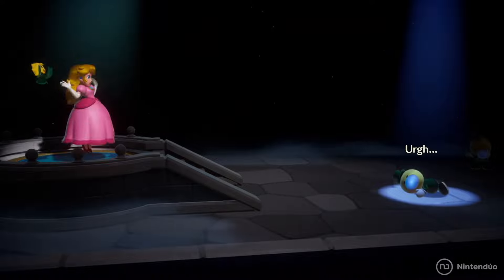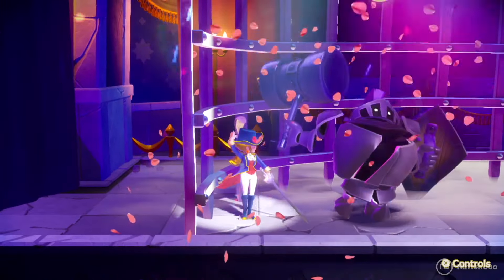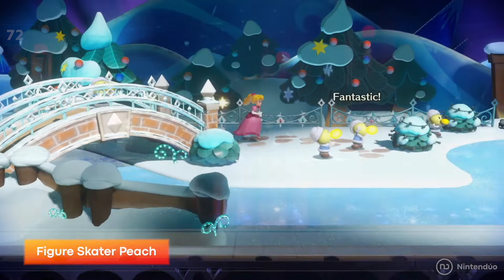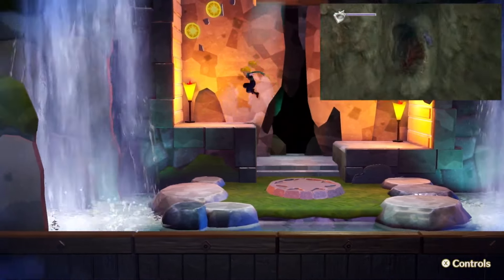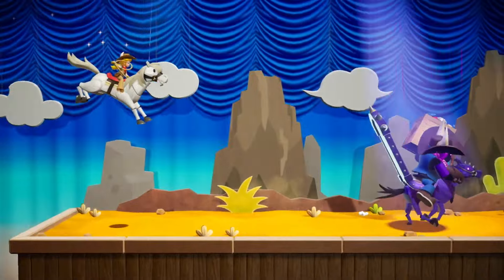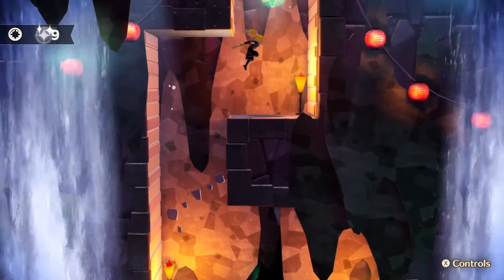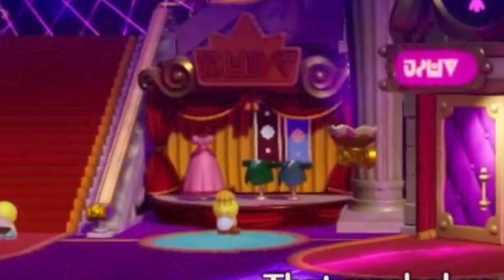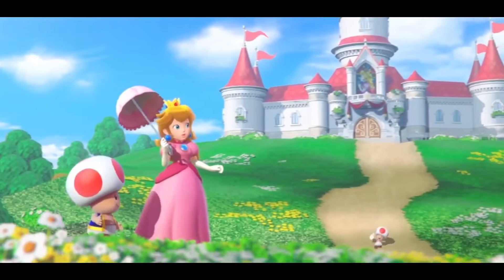The Previews Are IN and Princess Peach Showtime Is...